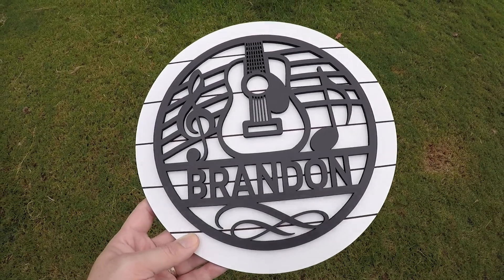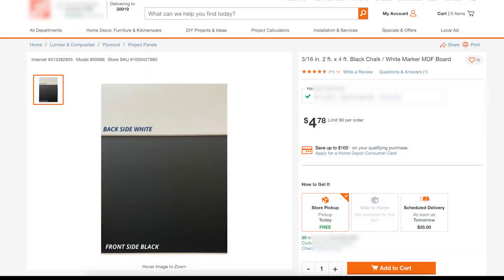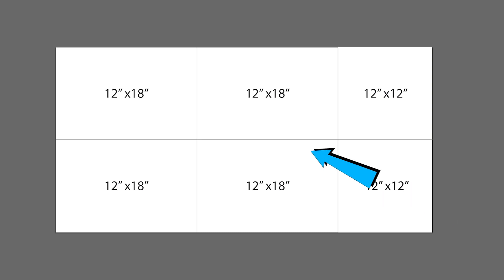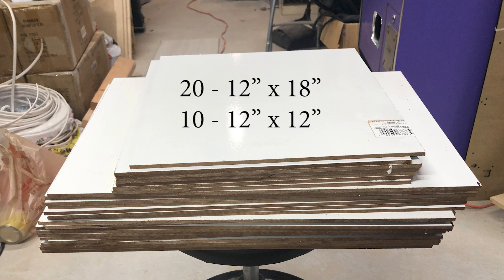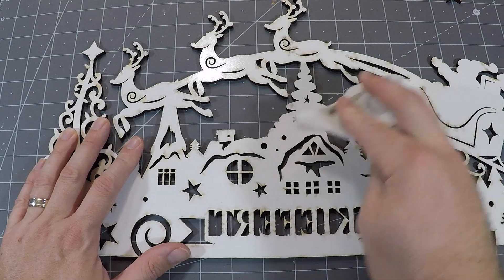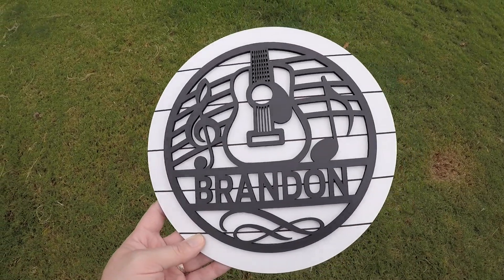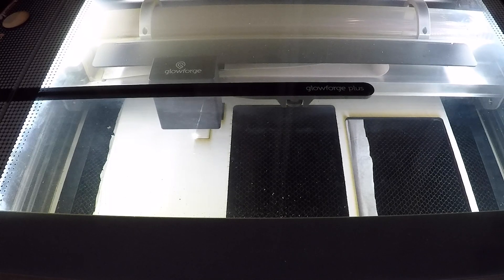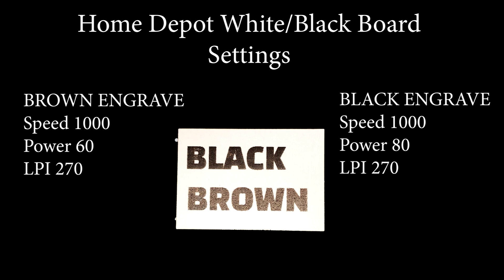Saving Time with White/Black boards from Home Depot - Glowforge Project - Laser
On this episode of The Atlanta Maker we save some time by using combination WhiteBoard/Blackboard from Home Depot.

If you make items with your Glowforge that need to be painted black or white, you can save yourself some time and use some of these project panels from Home Depot.

Help us out by shopping at Amazon

2P-10 Glue

They are 3/16” thick and come in 4’x2’ panels with a black chalkboard on one side and a white marker board on the other with an MDF core.

If you are lucky enough to have a willing Home Depot and you are there when it’s not too busy, they may be able to cut it down into glowforge sized sheets for you.

I chose to have them cut down into four 12 x 18 inch sheets and two 12x12 inch sheets per project panel.

I had them stack several panels together so they could cut multiple panels in a single pass, and that made quick work of the 5 sheets I bought.  If you cut the horizontal cut first, you can cut a set of boards with just 3 cuts.

That means for right around $25 I got this stack of glowforge sized material which contained 20 12x18 inch  sheets and 10 12x12 inch sheets.

Some have had success cutting this material without masking and just using a baby wipe to wipe off the scorch marks, but I generally still mask at least the presentation side just to make cleanup easier.

These work great for items such as these Customizable Name Rounds or even holiday items like this Christmas Candle display.  I also use this material in an upcoming project video where I make a dry erase board to keep track of various things around the house.

As with any new material, you’ll want to run a quick test circle or square to check these settings, but here is what I found that worked well for me on my Glowforge Plus 40W machine.

Cutting: Speed 135, Full Power
Brown Engraving: Speed 1000, Power 60, LPI 270
Black Engraving: Speed 1000, Power 80, LPI 270

Don't pay full price for a Glowforge!
Save up to $500 when you purchase a Glowforge using this

Timecodes:
0:00 Intro
0:16 What is Whiteboard/Blackboard
0:44 Cut Plan
1:14 To Mask or Not To Mask?
1:25 Project Examples
1:41 Glowforge White/Black Board Settings